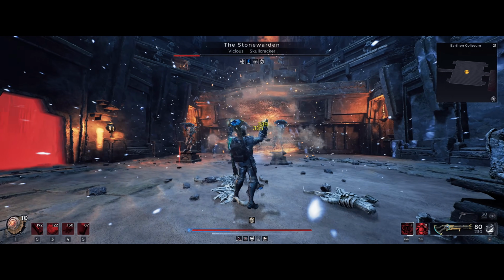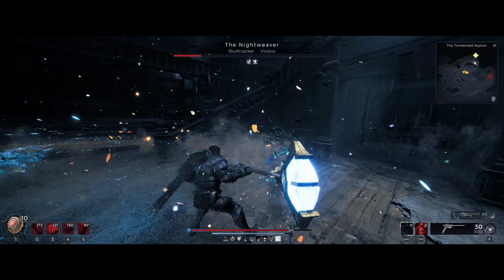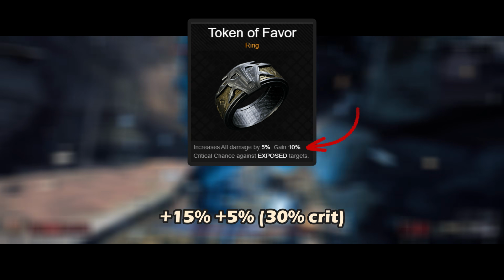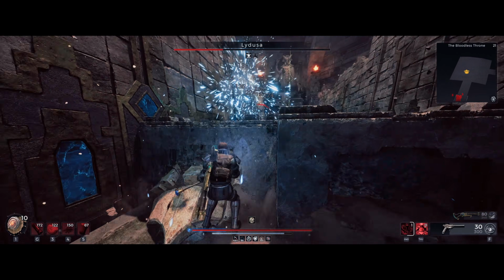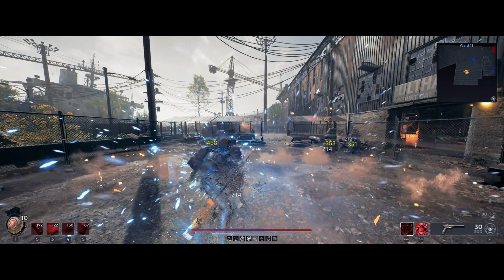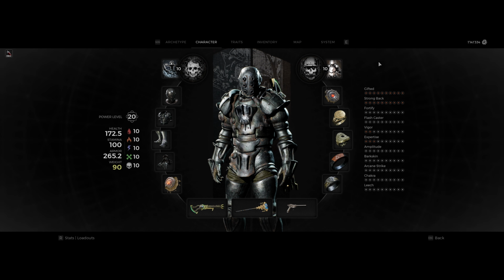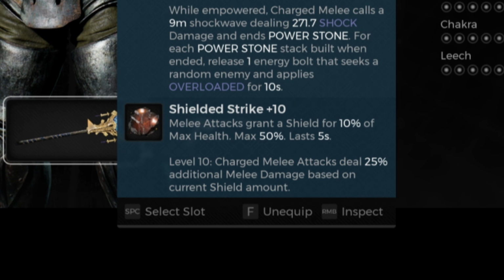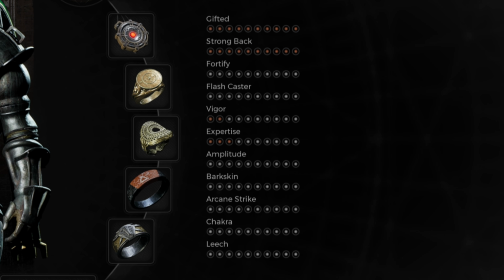The Best Remnant 2 Build I've made yet (1k sub special)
This Remnant 2 Build does it all! A melee shield tank which has infinite Skills and Mods, an insane amount of damage and it can face ANY encounter in The forgotten Kingdow new DLC! Beside of that, it's INCREDIBLE fun and easy to play. How does that sound?!

Of course I know I'm a bit late to the party with the new stuff from the DLC, not going to talk about my missing uploads lately. But I have worked for like two weeks now on the build and content because I felt it worthy to celebrate my 1000 subscriber special and show you that!

📌 *Key specs*
 ▪  Almost unkillble Tank (Invoker, Challenger)
 ▪  Infinite Skills and Mods
 ▪  Insane Damage to all Bosses

🎬 *Chapters*
00:00   Intro
00:49   The Stonewarden
01:57   Nightweaver / Survivability explained
03:07   Lydusa / Damage explained
04:15   Lydusa / Usability explained
05:12   Rotation (step by step)
06:10   Build breakdown: Archetypes
06:25   Build breakdown: Trinkets, Weapons, Relic and Armor
08:08   Build breakdown: Traits
08:25   Outro